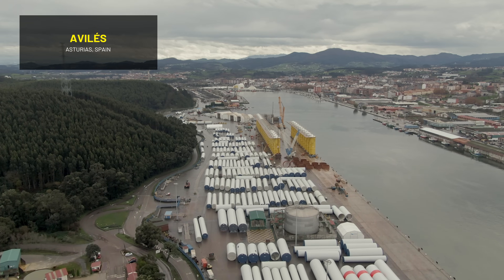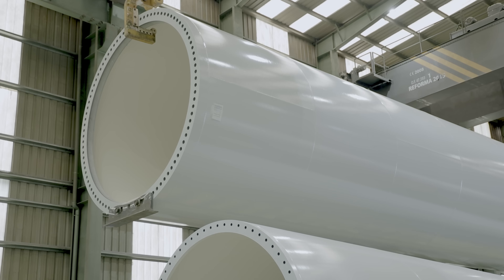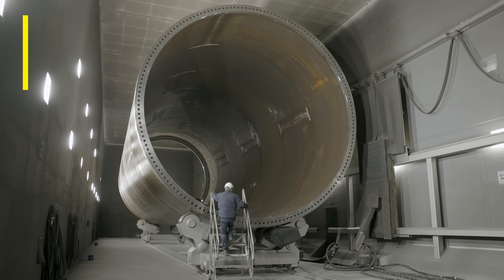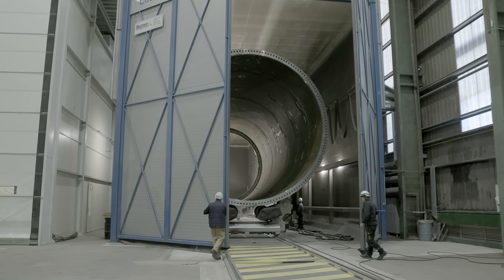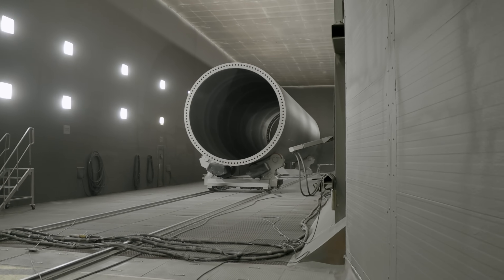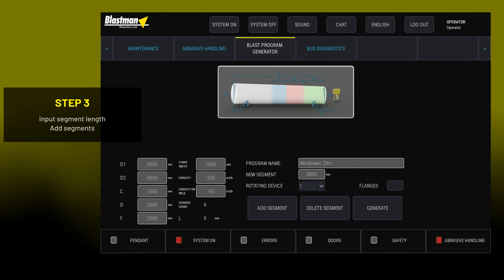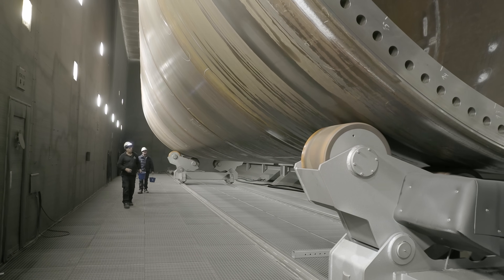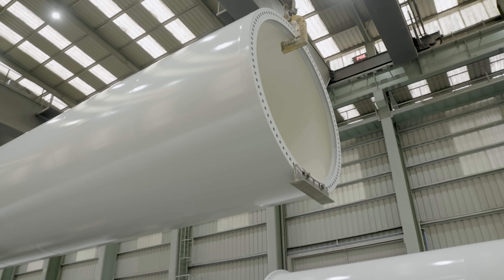The world's most efficient automatic blast cleaning solution for offshore and onshore towers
The Blastman B12S  is a wall-mounted - blasting robot developed for blasting tubular workpieces, such as sections of wind turbine towers. The frame of the robot moves the robot arm in the longitudinal direction of the blast room on rails that are fixed on the walls. The purpose of the robot arm is to direct and move the blasting nozzles. The Blastman B12S robot typically consists of four (4) axes and one external axis which controls the rotating stand of the workpiece.

The Blastman B12S robot applications include tubular workpieces, such as windmill tower sections.

Wind power plants onshore and offshore require a long-lasting and mechanically strong painted surface. The visual appearance of large towers is very important as well as they are part of our view and environment.

Blastman's fully automated robotic blast cleaning solution has been proven to be the most efficient and reliable method for surface treatment in the windmill manufacturing industry. Robotic blast cleaning provides a constant high-quality surface preparation grade and the correct roughness for the entire workpiece. The efficiency of an automatic blast cleaning robot is over tenfold compared to traditional manual blasting.

Products blast cleaned every day by Blastman robots in the wind energy industry:
-Tower sections
-Monopiles
-Rotor hubs
-Generator components
-Generator housings